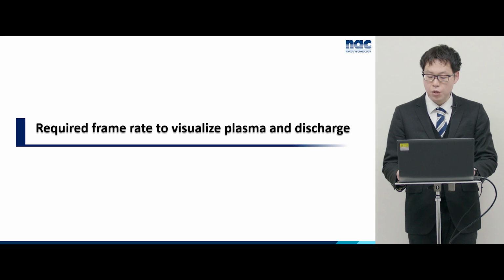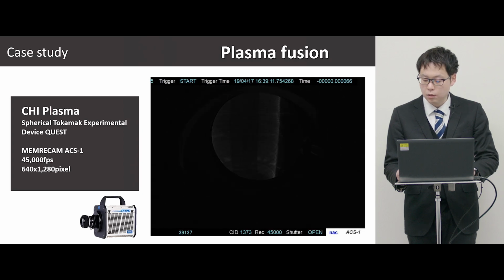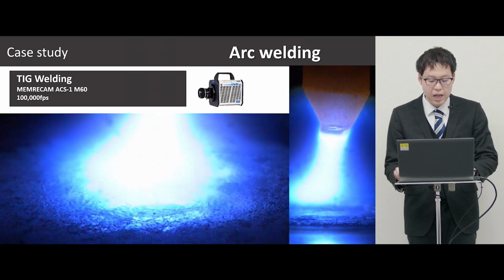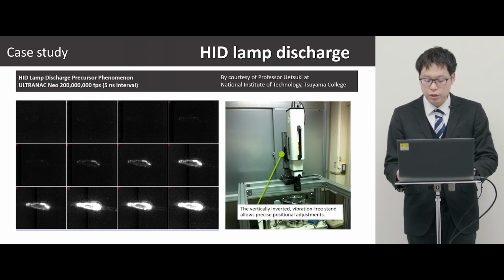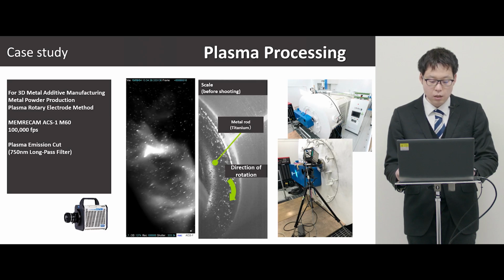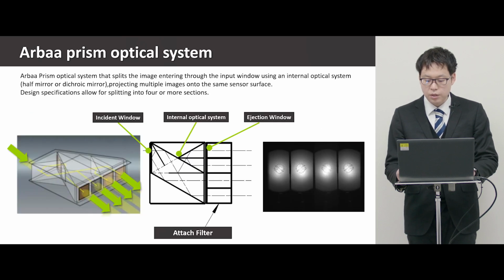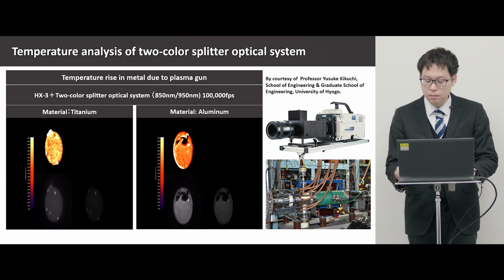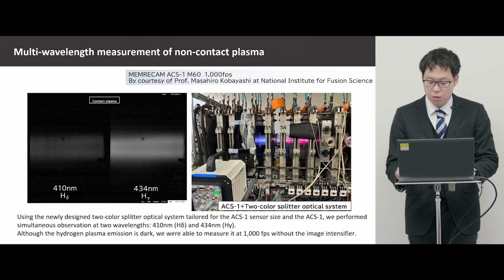Special Optical Technology for Visualizing Plasma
This presentation explains specialized optical technologies designed to visualize plasma.

00:00 Opening & Agenda
00:39 Required frame rate to visualize plasma and discharge
02:35 Plasma and discharge visualization case studies
13:05 Special optical system for visualizing plasma and discharges
17:58 Multi-wavelength measurement using a special optical system